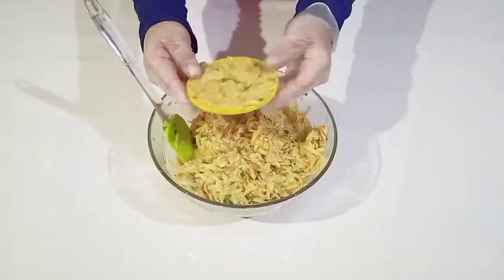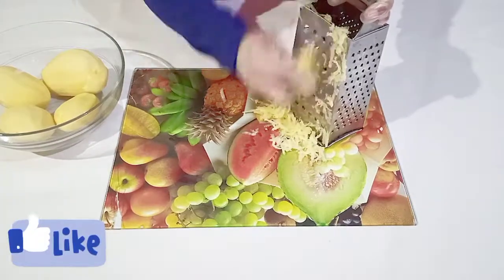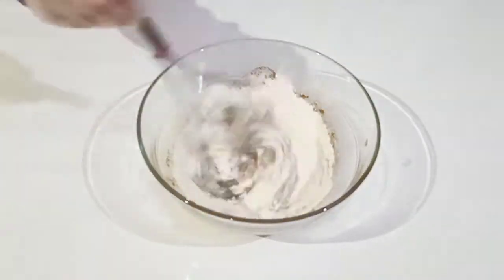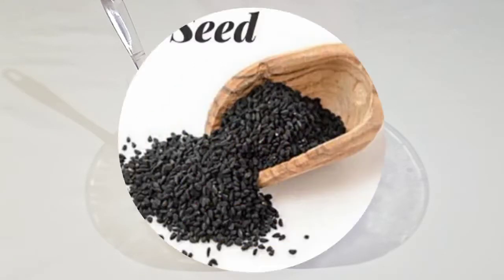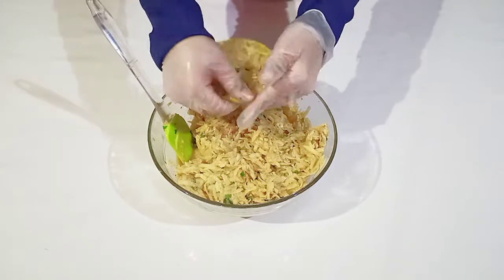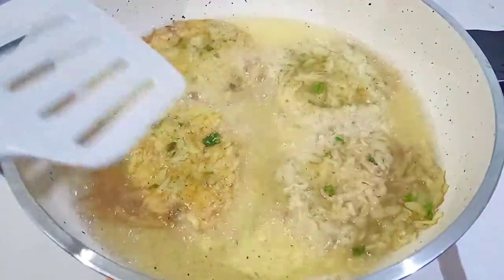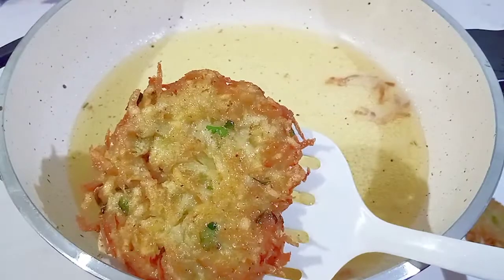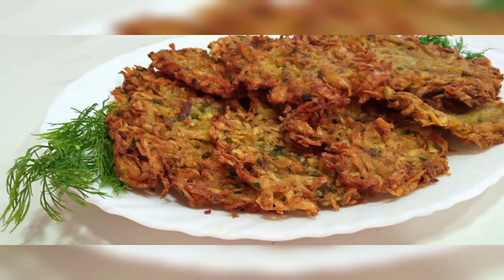How to make Pakoura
The ingredients are:
5 Potatoes
2 hole eggs
Few chopped coriander
1 sliced green pepper
1 tablespoon black pepper
Half teaspoon turmeric powder
1 tablespoon salt
Half tablespoon cumin powder
3 tablespoon flour